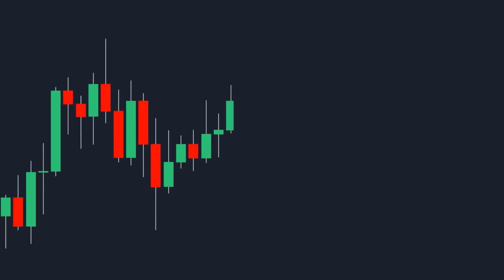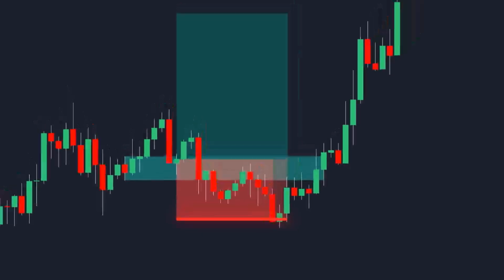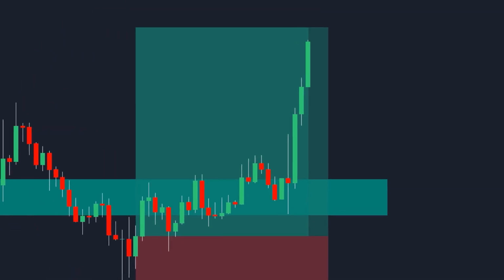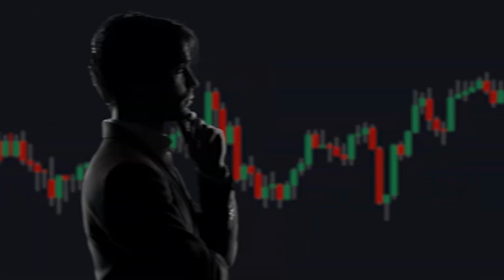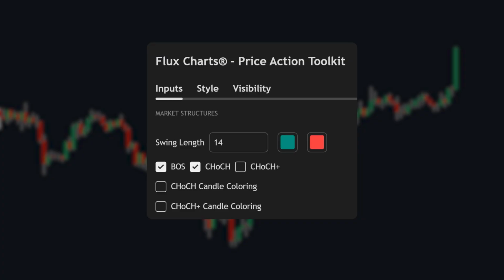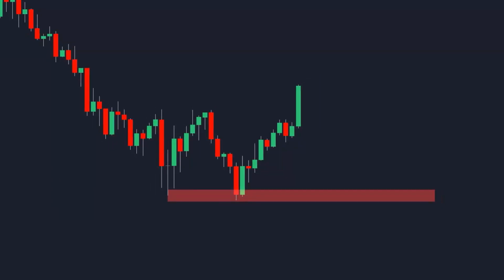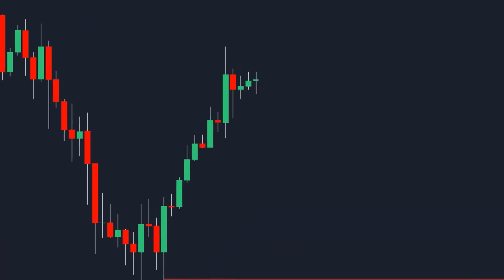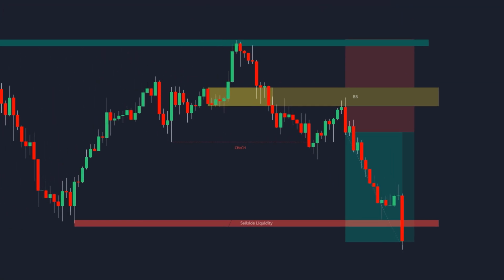How To Trade Liquidity Sweeps Like A Pro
This video breaks down exactly what a liquidity sweep is, why institutions use it, and how you can spot it before it happens. You'll learn a complete strategy to identify buy and sell setups using liquidity, change of character, fair value gaps, and breaker blocks with the Price Action Toolkit. We walk through step-by-step examples so you can trade like smart money and stop getting stopped out.